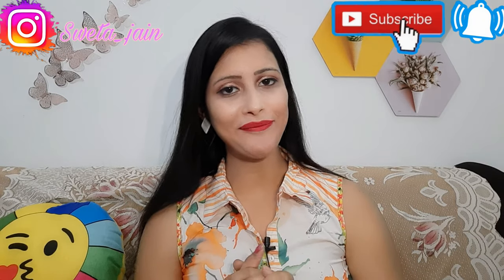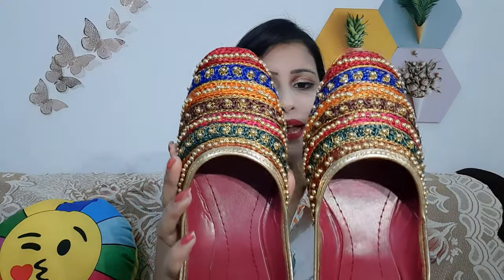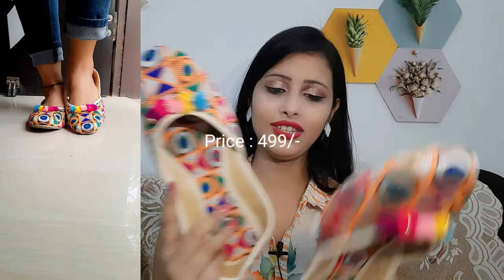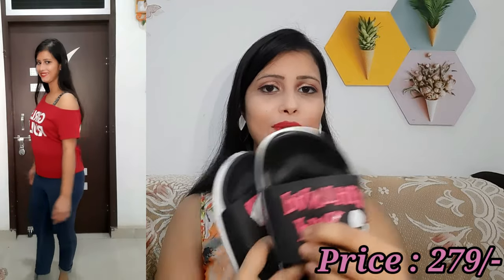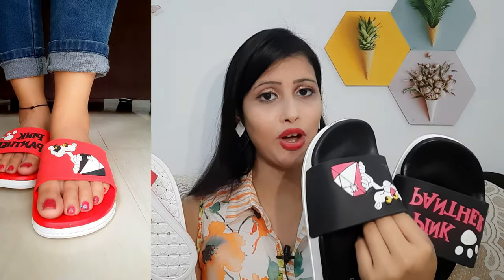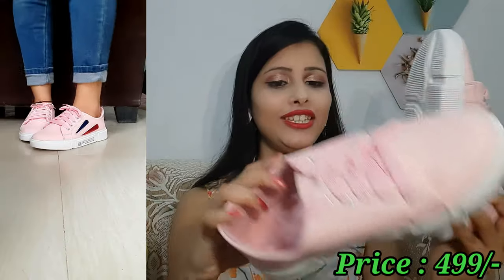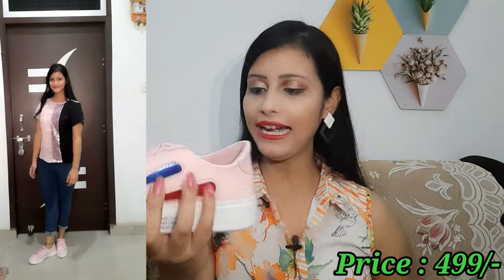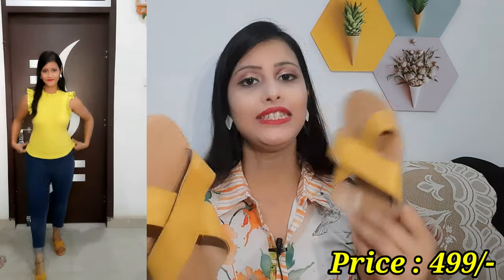Huge Festive/Casual Footwear Shopping haul |Affordable Partywear/Dailywear Footwears👠👡 Footwear Haul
Hello everyone ❤❤

1. Footwear ‐ 299/‐
2. Footwear ‐ 499/‐
3. Footwear ‐ 279/‐
4. Footwear ‐ 279/‐
5. Footwear-  549/‐
6. Footwear ‐ 579/‐
7. Footwear ‐ 499/‐
8. Footwear ‐ 499/‐

Try bulbul app...you will surely love it..Don't worry about delivery...they have easy return and exchange policy❤❤❤